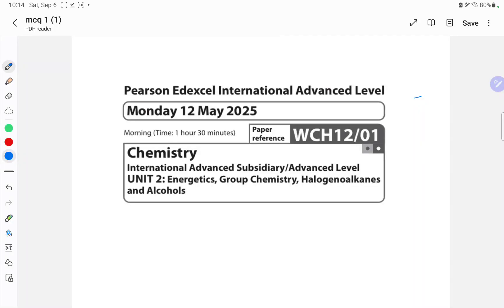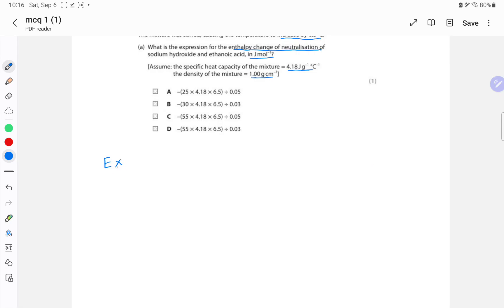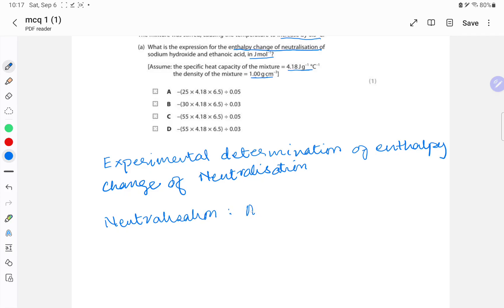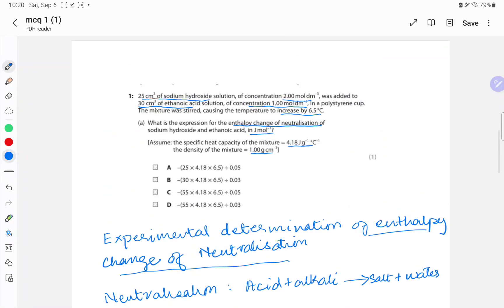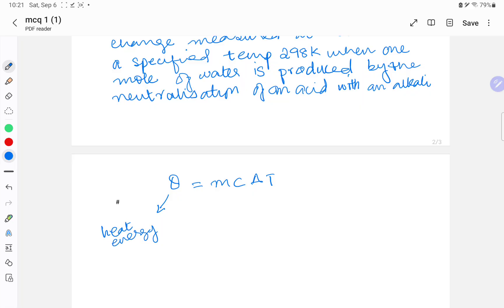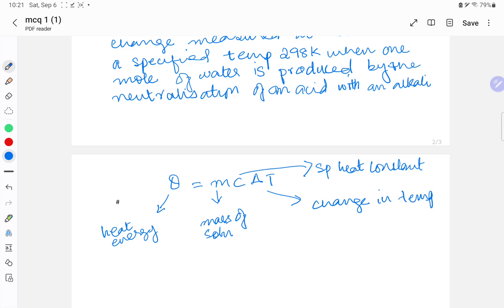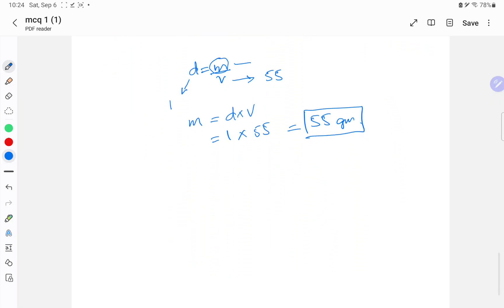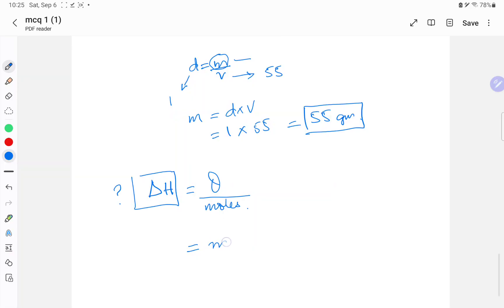Edexcel IAS Chemistry May 2025 | Unit 2 MCQs (1) Solved with Full Explanation | WCH12/01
Are you preparing for Pearson Edexcel International A Level Chemistry (May 2025, WCH12/01)? 🚀
This video is a complete step-by-step solution of tricky MCQs from Unit 2: Energetics, Group Chemistry, Halogenoalkanes & Alcohols.

👉 In this video, you will learn:
✅ How to solve multiple-choice questions quickly & accurately
✅ Detailed explanation of every concept behind the answers
✅ Smart exam tips to avoid common mistakes
✅ Clear strategies to score high in Chemistry Unit 2

Whether you are struggling with enthalpy changes, group chemistry trends, nucleophilic substitution, or alcohol reactions, this video will guide you like a personal tutor!

Perfect for:
📌 IAS / IAL Edexcel Chemistry students
📌 O/A Level Chemistry students who want to master concepts
📌 Anyone aiming for A/A* in Edexcel Chemistry